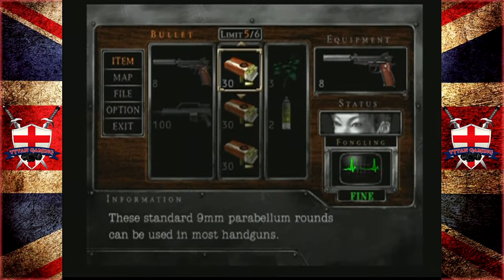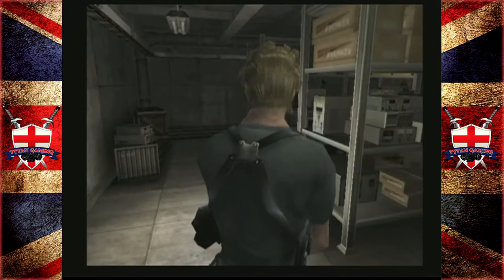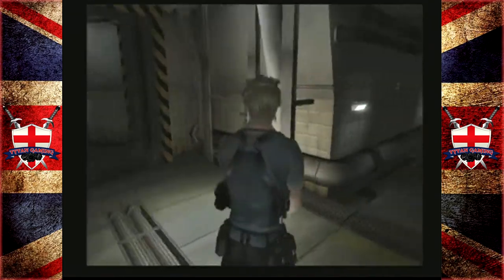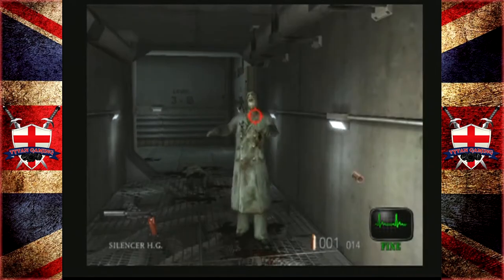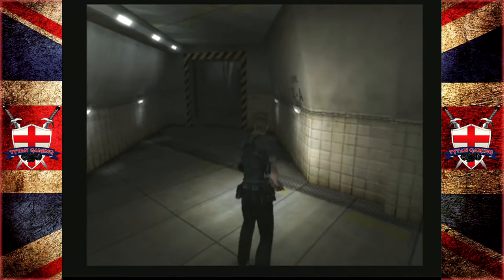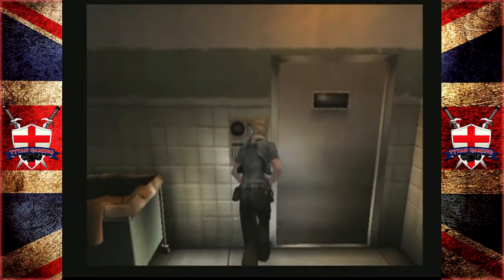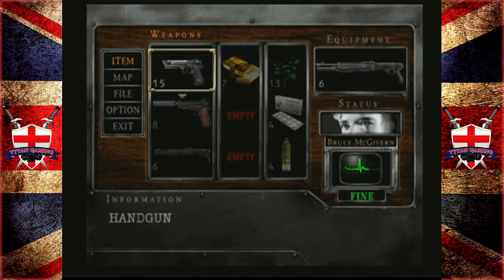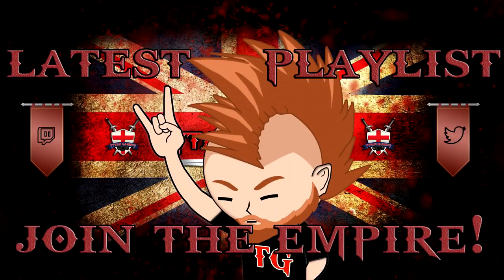Tytan RE-Play's | Resident Evil: Dead Aim | #7 "Fully charged"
My PC:
-CPU: AMD Ryzen 3700x
-RAM: 16GB Corsair Vengeance RGB @3600Mhz
-MB: MSI MPG X570 Gaming Pro Carbon WIFI
-GPU: Nvidia GTX 1060 6Gb
-SSD 1: Samsung 860 Evo 250Gb
-SSD 2: Samsung 860 Evo 500Gb
-HDD 1: WD Blue 1Tb
-Case: Corsair Obsidian D500
-Keyboard: Corsair K95 RGB Platinum
-Mouse: Corsair Scimitar RGB
-Mic: Rode MT USB
-Cam: Logitech 920
-Headset: Corsair HS50